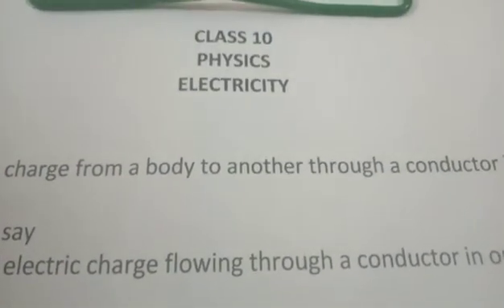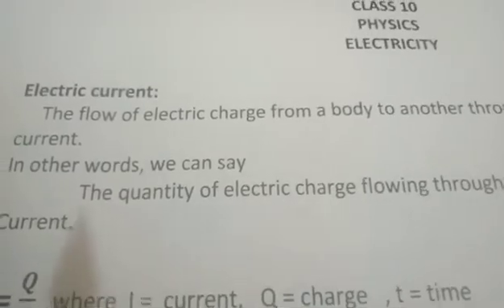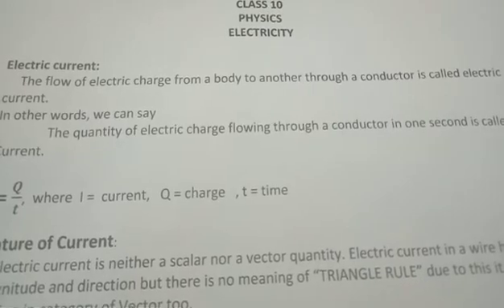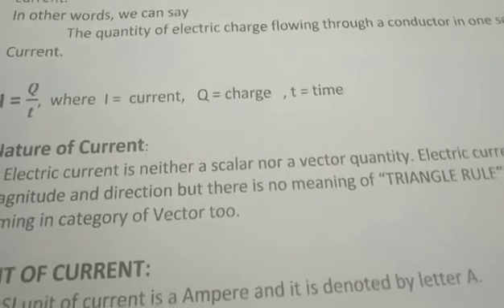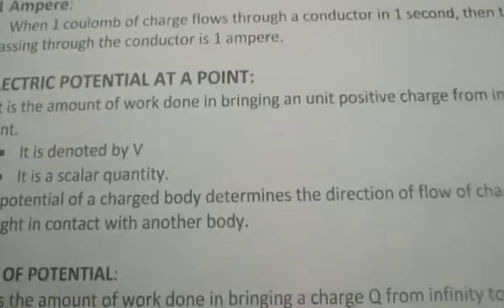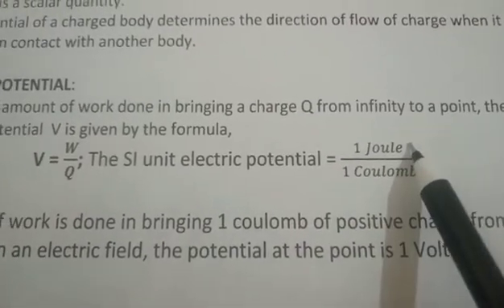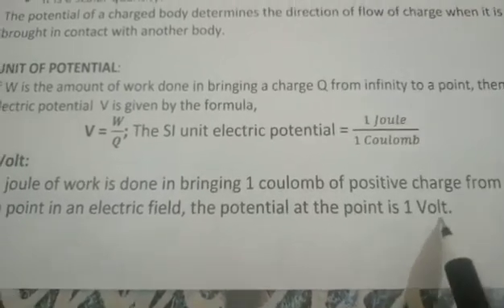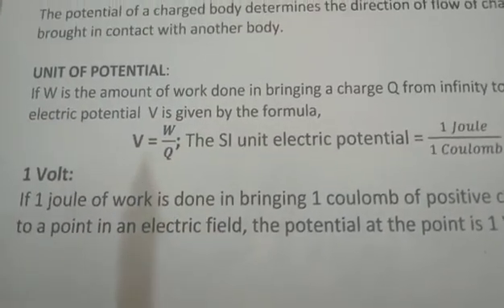class10 Physics Electricity